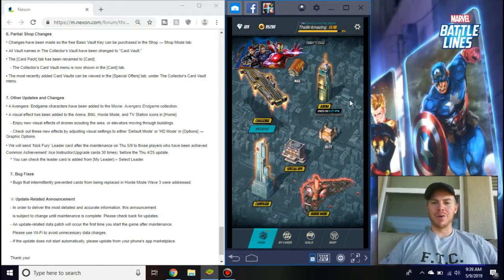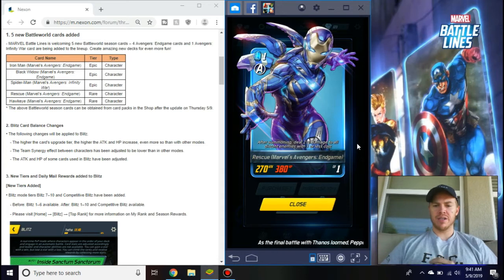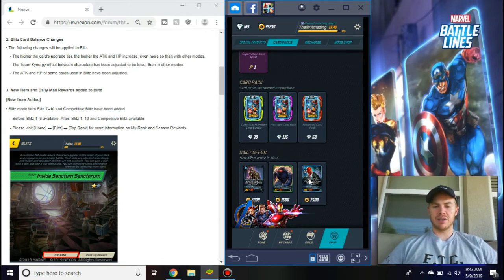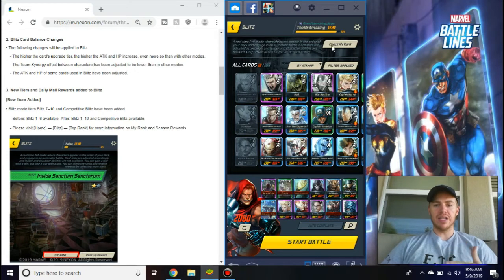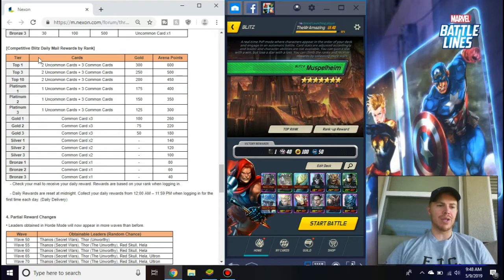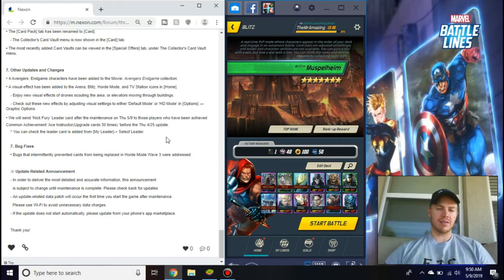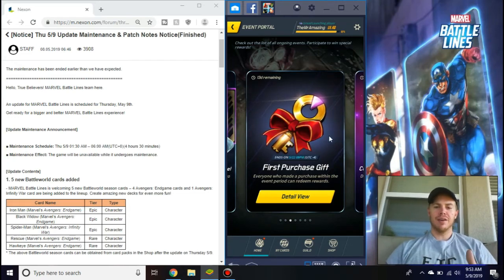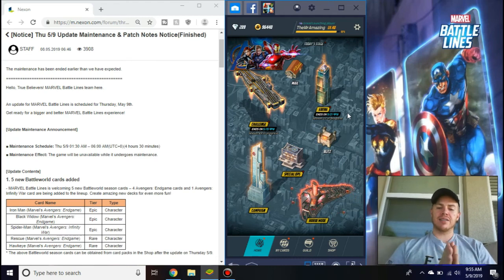NEW UPDATE! Blitz Mode is now Competitive plus more new cards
We go over the new update step by step and show you the awesome new improvements they have made. Blitz mode being competitive, new cards, some animations on the main screen, shop changes, new events, and more!